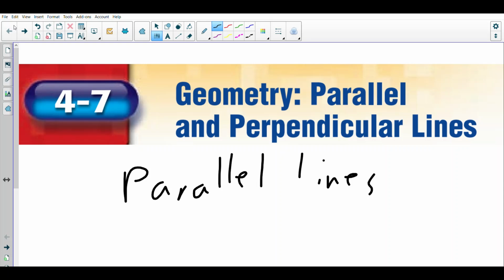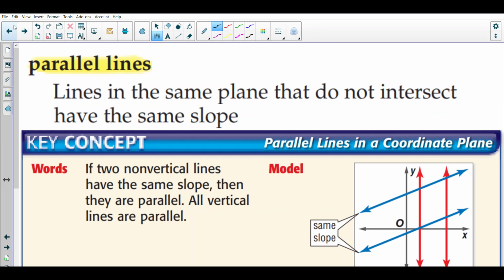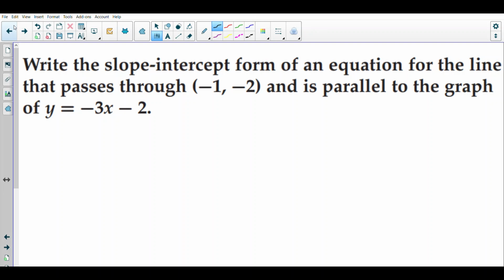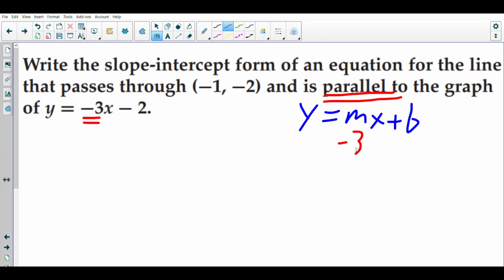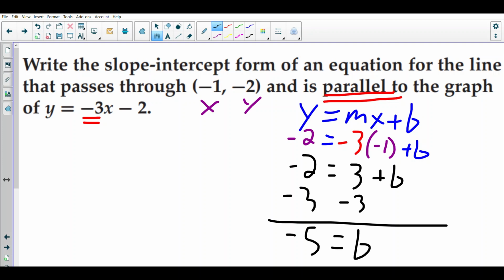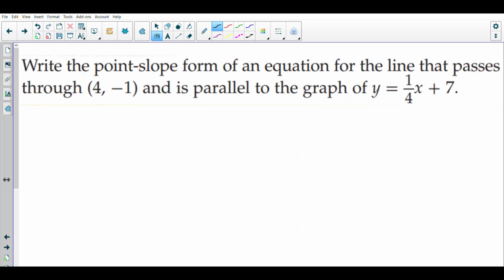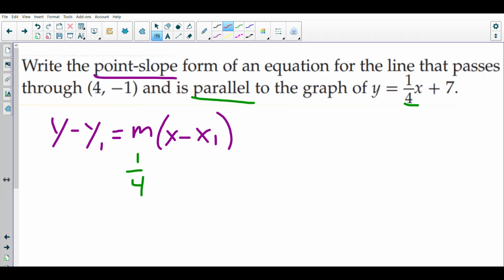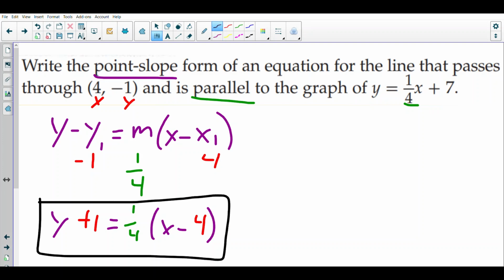Sect 4-7 Geometry: Parallel and Perpendicular Lines (Part 1)